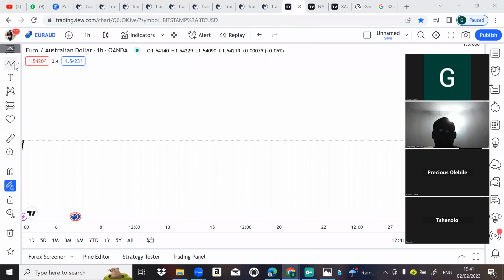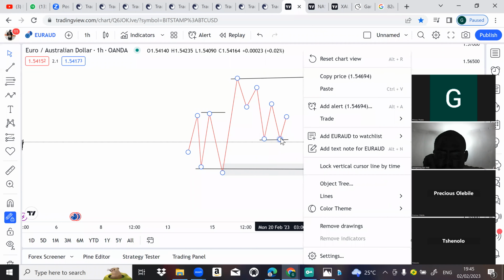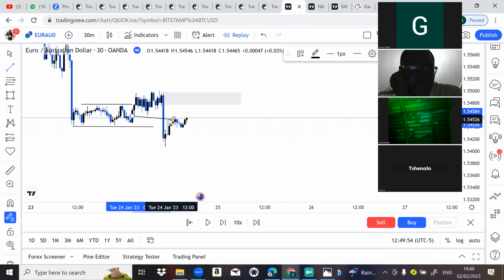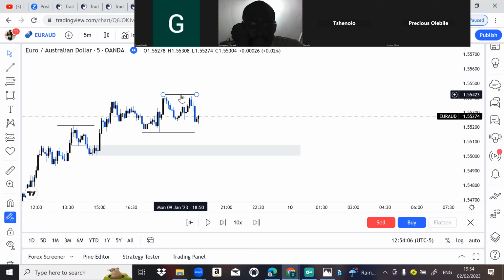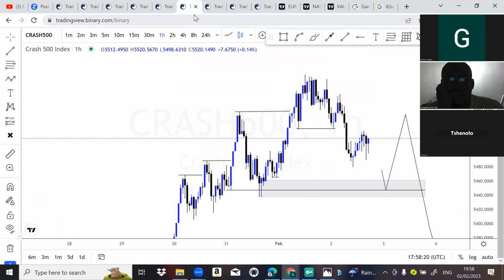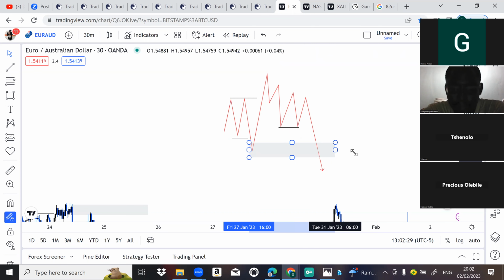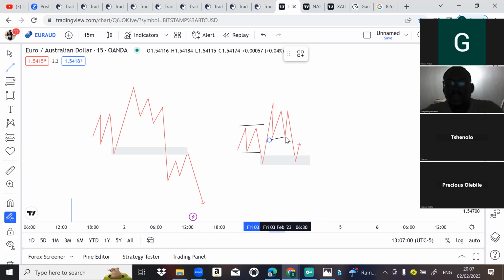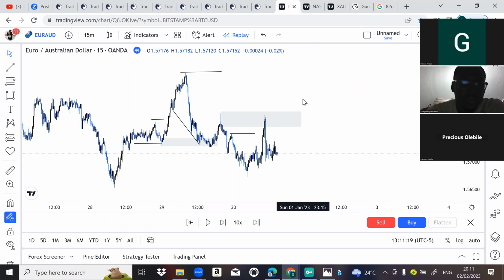2 January 2024